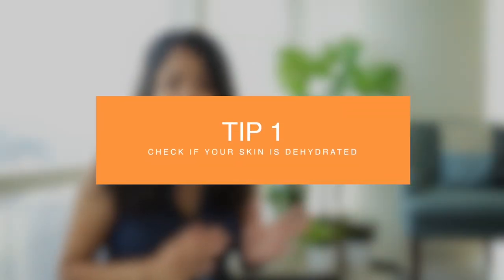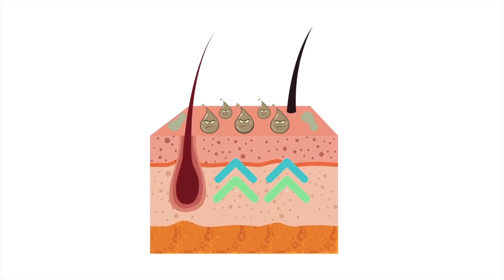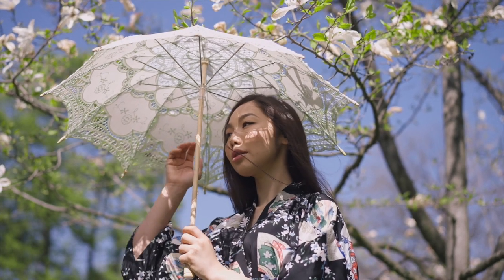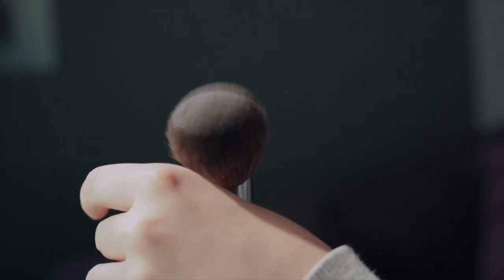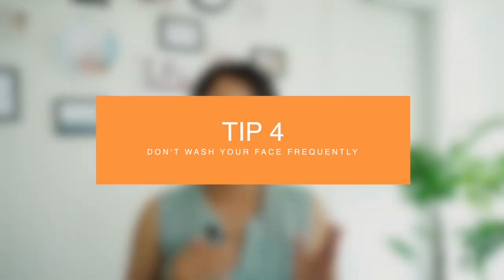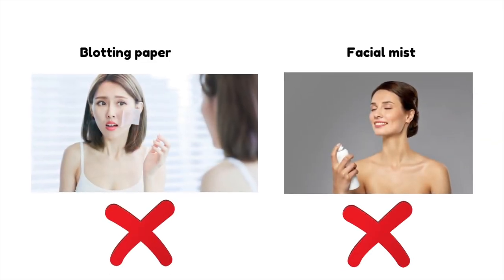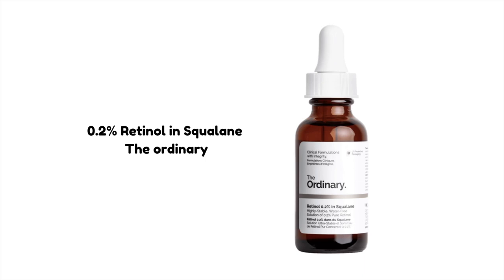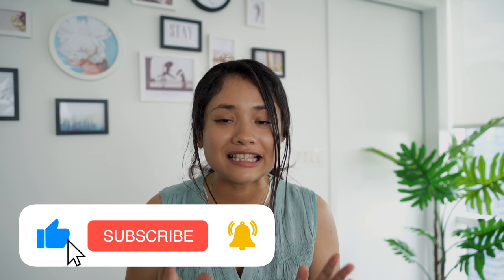How to Stop Your Skin Getting Oily Throughout the Day | Tips + Products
In this video, learn how to stop your skin getting oily throughout the day.

Dewy skin is a beautiful thing to have. But there's a difference between having a gleaming, strategically placed highlight accentuating your cheekbones and having a greasy slickness coating every inch of your T-zone.

Many people think oily skin is limited to those with an oily skin type. This isn't necessarily true. Though some people are genetically programmed to produce more skin oil, anyone with any skin type can experience greasy skin.

But with the right approach, you can save your skin from getting oily throughout the day. I know it's easier to blame the humid weather for your greasy, oily skin, but that's not always the case.

Sometimes having dehydrated skin or not using the right moisturizer can be the culprit. Washing face frequently and using heavy sunscreen can contribute to afternoon greasy skin as well.

The good news is I have explained everything in the video, and if you follow these, I can assure you will get rid of the oiliness.

Products used:

1. Hydrium Green Tea Aqua Soothing Gel from Cosrx
2. Neutrogena Clear Face Sunscreen Lotion SPF 55

Chapters:

00:00 - INTRO
00:24 - CHECK IF YOUR SKIN IS DEHYDRATED
02:03 - USE A LIGHTER MOISTURIZER
03:18 - SUNSCREEN LOTION IT IS
04:37 - DON'T WASH YOUR FACE FREQUENTLY
05:57 - ADD RETINOIDS TO YOUR ROUTINE